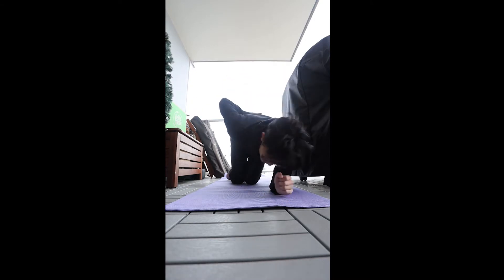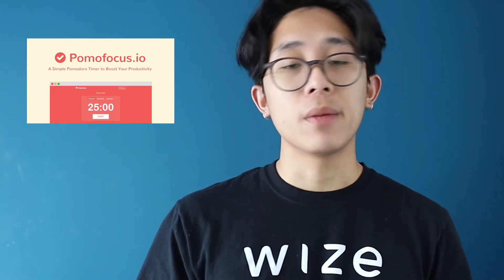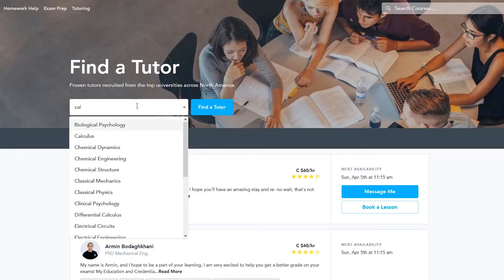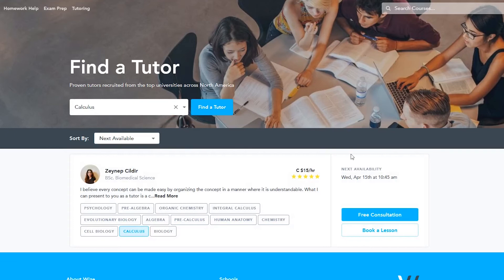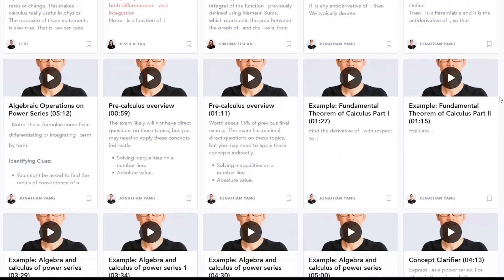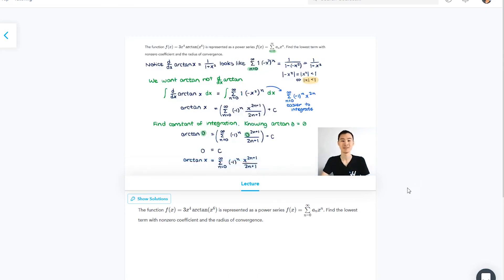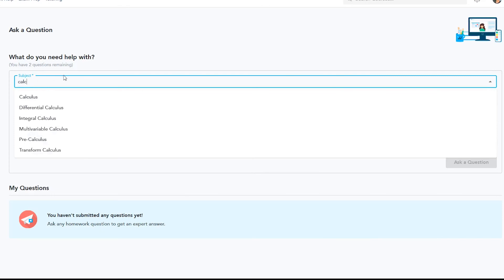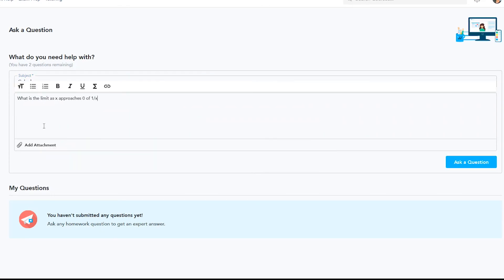How to Study from Home Successfully: Tips and Free Resources | Wizeprep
Studying from home is tough but not impossible! We're here to give you tips, advice, and free resources that'll help you study at home successfully. Good luck on finals! You got this.

In this video, you'll learn the answers to questions like:
 • What is the most effective way to study at home?
 • Why do I struggle to study at home?
 • What is the best studying method?
 • What resources can I use to study?

► ABOUT WIZEPREP

Wizeprep simplifies studying with instant online access to course-tailored Exam Prep and expert online tutors.

We can help you study for your exam.

Find your online course today at wizedemy.com!

Get FREE access to over 25,000 video lessons, practice questions, and example problems

► RESOURCE LINKS

► MUSIC